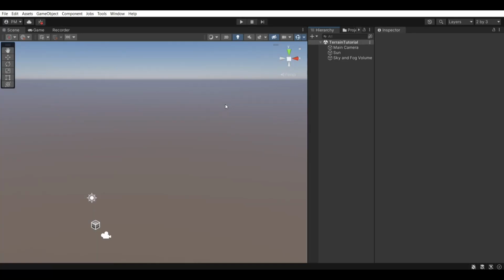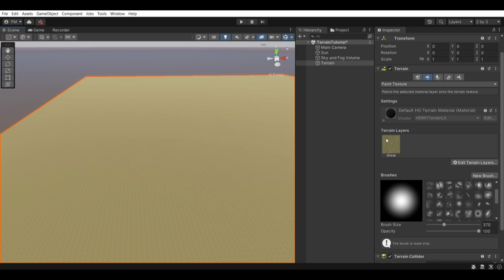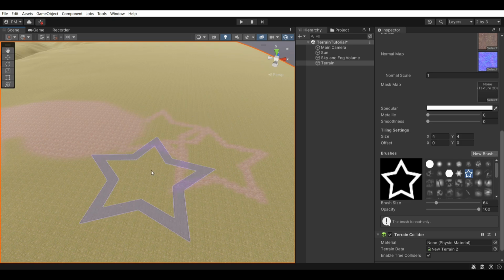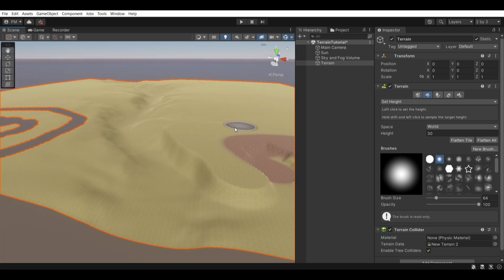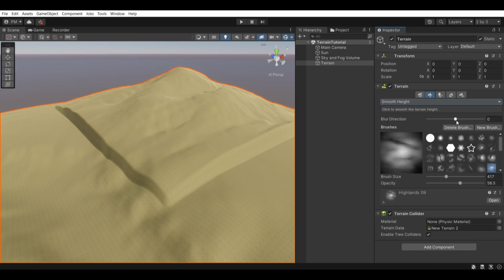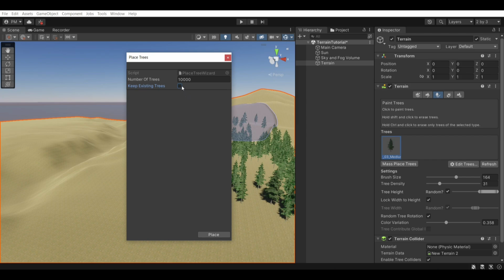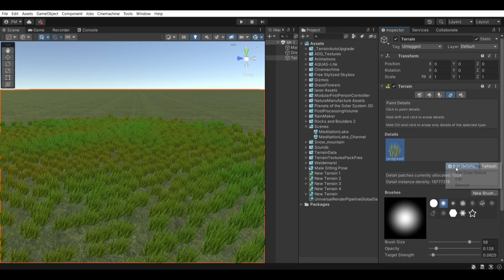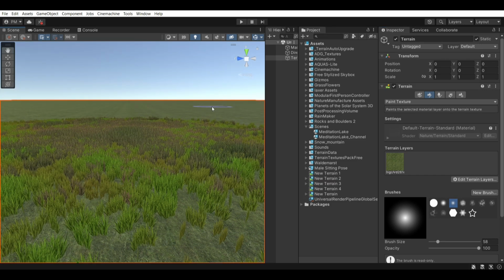Easy Unity TERRAIN Tutorial - For Beginners!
Hi everyone and welcome to the channel. For this video I have decided to create a simple tutorial that explains how to use the main tools that the Unity Terrain has to offer. If you would like to see any specific tutorials, feel free to let me know down below in the comments.

You can find the asset packs and links used in the video below. Hope this is useful and enjoy the video.

Video Chapters

0:00  Intro
0:16 Create Terrain
0:31 Create Neighbour Terrains
1:39 Raise of Lower Terrain
4:02 Paint Holes
4:45 Add and Edit Textures
6:39 Set Terrain Height
8:08 Smooth Terrain Height
8:50 Stamp Terrain
10:44 Paint Trees
15:02 Paint Grass
17:44 Outro

Unity Asset Packs